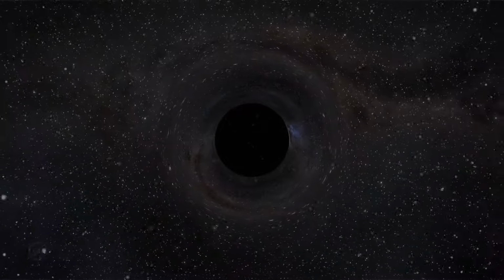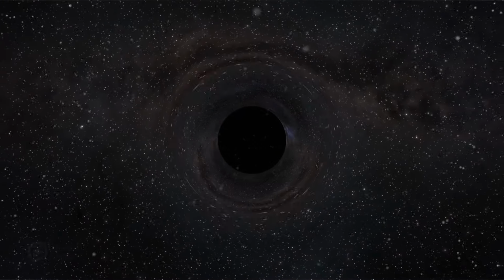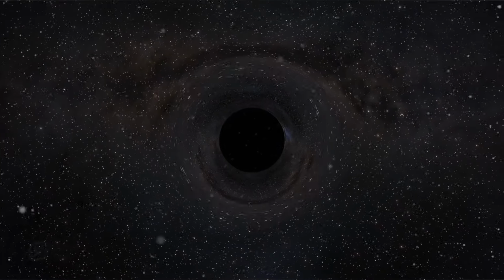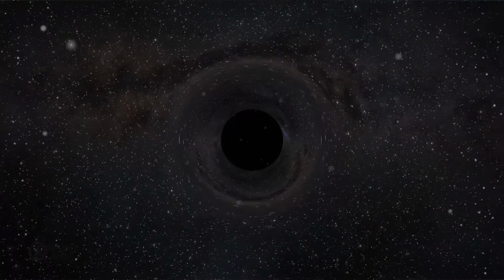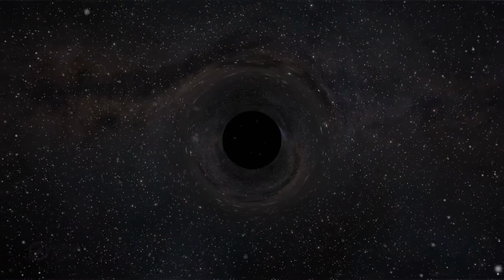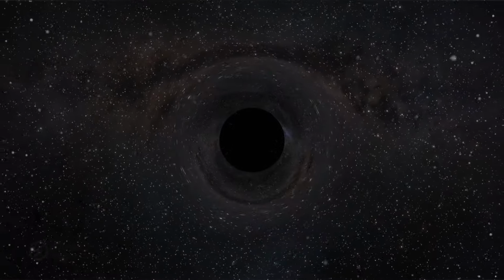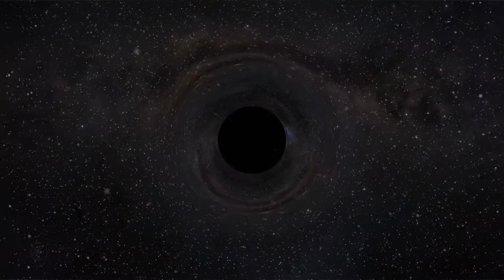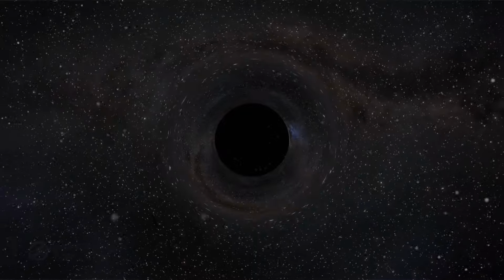2 Hour Black Hole Documentary - Part 3 - Sleep Inducing Science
This is the third 2-hour part of a 4 part video. Check out the first 2 parts first in order to have a better understanding of what we go over here :)

Let’s take a journey through the physics, history, and philosophy of black holes, from Einstein’s equations to the heat death of the cosmos.

We’ll explore how black holes form, how they shape galaxies, and how they might hold the key to uniting quantum mechanics, relativity, and information theory. Discover how modern telescopes have captured their shadows, how Hawking radiation rewrote thermodynamics, and why black holes may ultimately define the fate of time itself.

Whether you’re falling asleep to science, studying astrophysics, or just fascinated by the universe’s biggest mysteries, this is the complete, long-form exploration you’ve been waiting for. All with brown noise / white noise playing in the background to help with focus and relaxation.

Parts covered in the full essay:
A Universe That Breaks Its Own Rules
Einstein’s Revolution: The Geometry of Gravity
The Birth of the Black Hole Concept
From Collapsing Stars to Singularities
The Event Horizon: The Point of No Return
Spacetime Under Siege: Curvature and Causality
Hawking’s Revelation: Radiation from the Void
Thermodynamics at the Edge of Reality
Bekenstein, Entropy, and the Horizon’s Secret
The Information Paradox: A Clash of Theories
Quantum Mechanics vs. General Relativity
The Holographic Principle: Area, Not Volume
AdS/CFT and the Holographic Universe
Black Hole Complementarity and Firewalls
Quantum Entanglement and the Nature of Space
ER = EPR: Wormholes and Quantum Bridges
Information as the Fabric of Spacetime
Quantum Error Correction and the Stability of Reality
Gravitational Waves: Hearing the Universe for the First Time
LIGO and the Symphony of Collisions
The Event Horizon Telescope: Photographing the Shadow
Sagittarius A and M87: Proof in the Light
Jets, Disks, and Magnetic Chaos
The Future of Observation: LISA and Next-Gen Detectors
Black Holes in the Laboratory: Simulated Horizons
Primordial Black Holes and the Early Universe
Black Hole Thermodynamics: The Laws Rewritten
Entropy, Time, and the One-Way Arrow
Causality and the Reversal That Never Comes
The Black Hole Era: The Long Dimming of the Cosmos
Evaporation and the Heat Death of the Universe
Remnants, Echoes, and the Fate of Information
Cosmic Rebirth and the Seeds of New Universes
Toward Quantum Gravity: Information as Reality
The Edge of Knowledge: What Black Holes Reveal About Everything